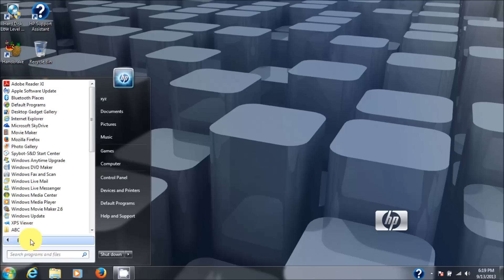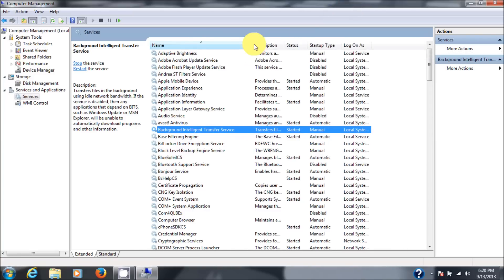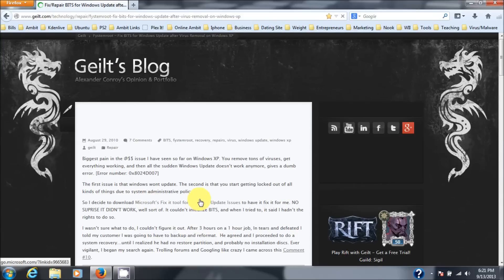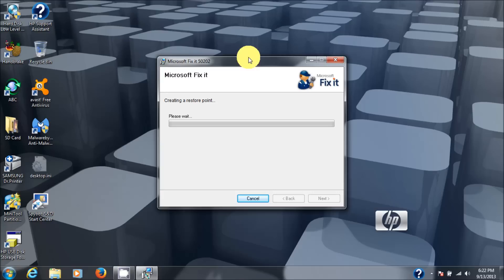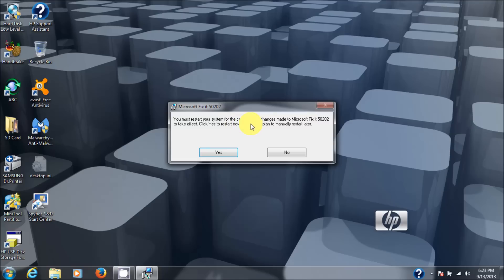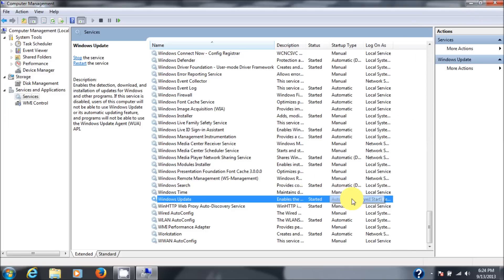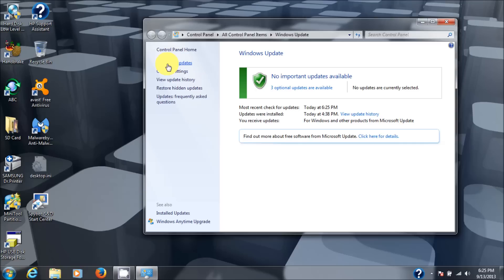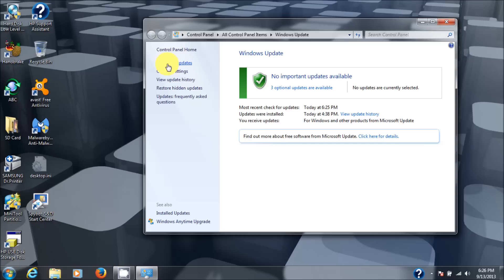Windows Update Cannot Currently Check For Updates And Update Service Is Missing FIX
Here is the link for the Microsoft Fix it 50202.msi tool
(paid links)
●▬▬▬▬▬๑۩۩๑▬▬▬▬▬▬●
●▬▬▬▬▬๑۩۩๑▬▬▬▬▬▬●
After much trial and error I finally found a fix that works.